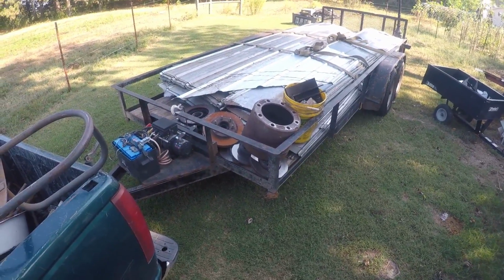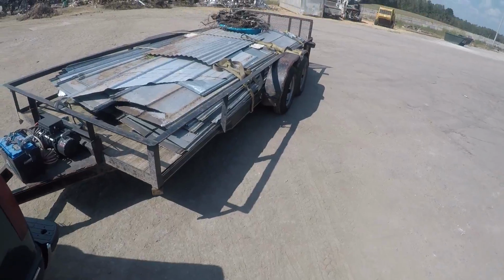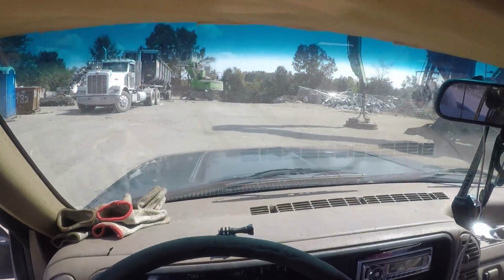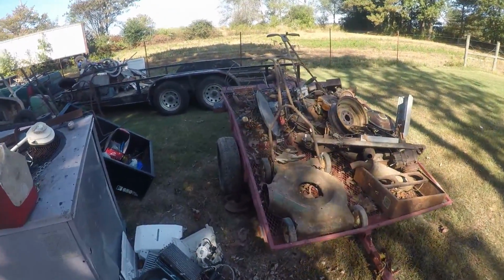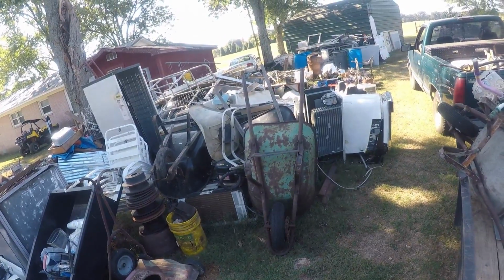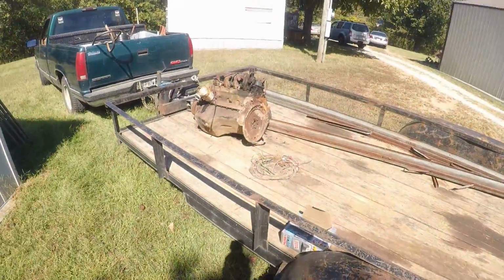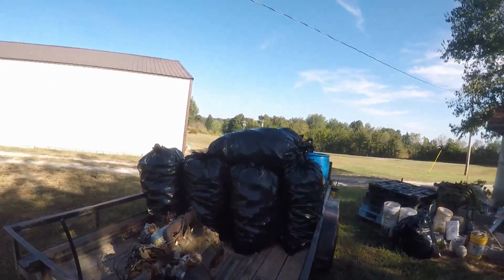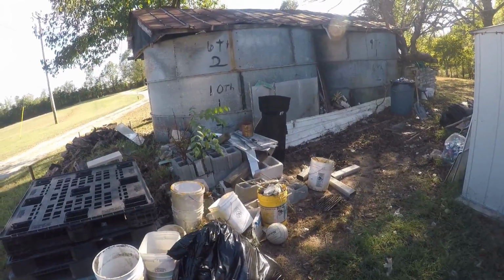Cans, Cans, Aluminum Cans Everywhere!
I'm a scrapper and I'm addicted to metal! I love scrapping, micro scrapping and recycling.